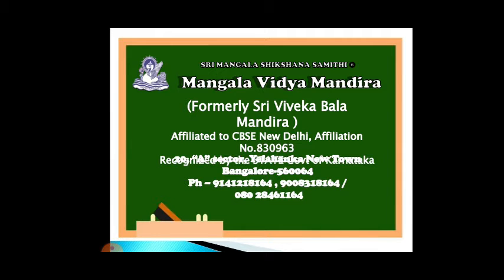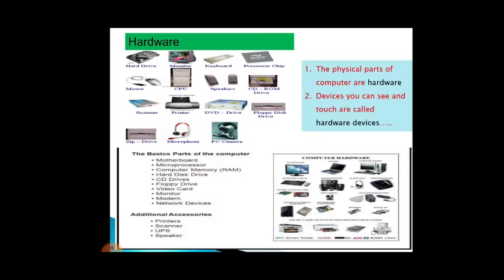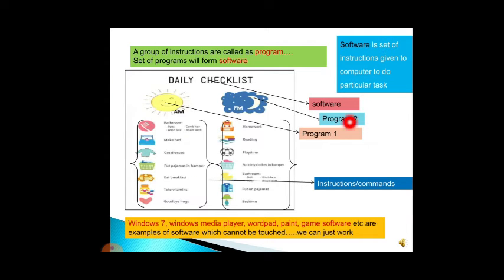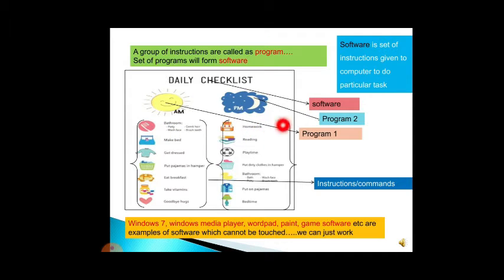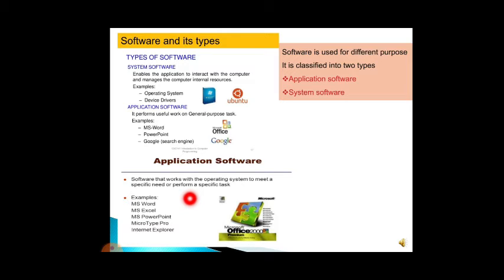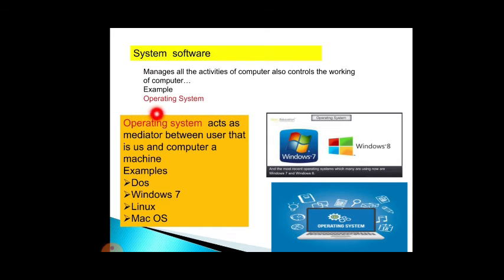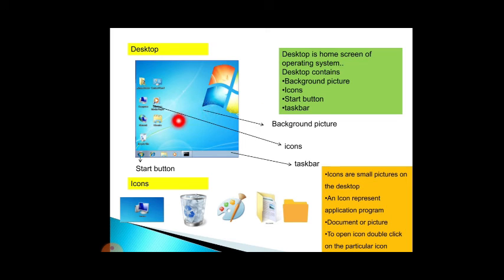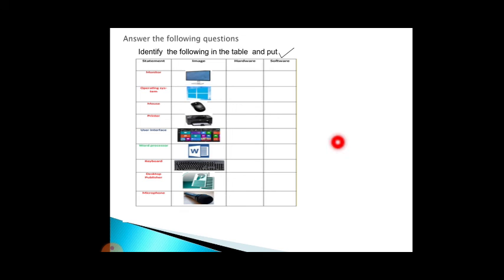3rd std Computer Lesson - 2 Software's & Hardware's Part A.